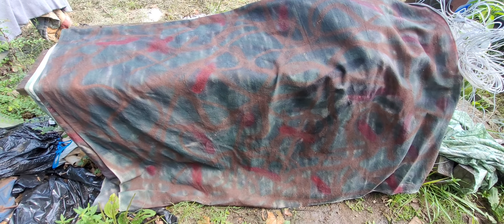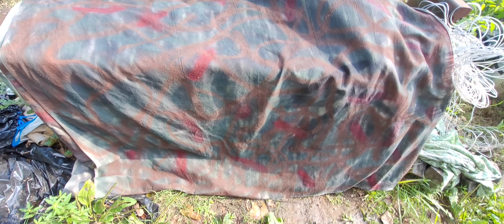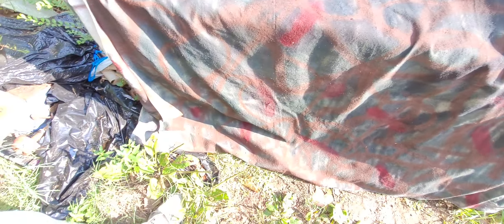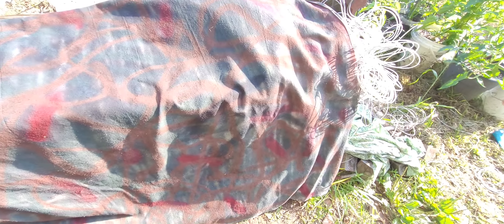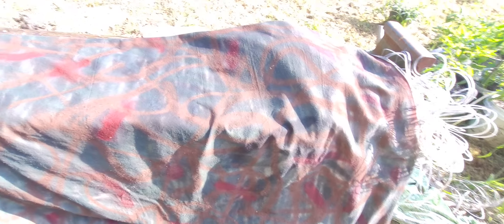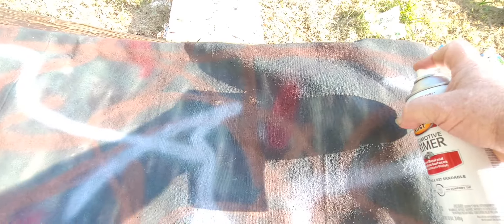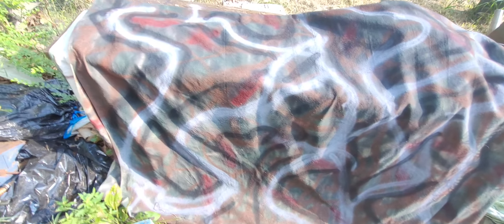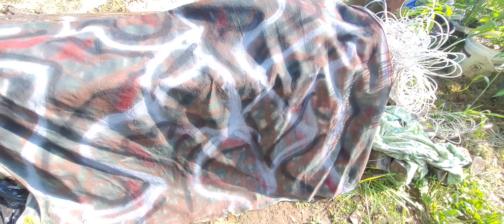Homemade Trail Shelter